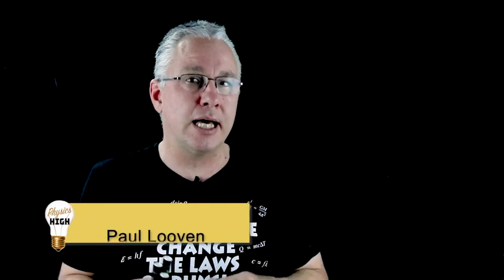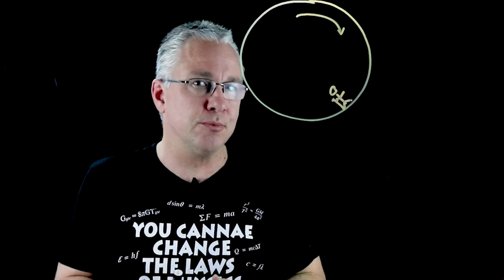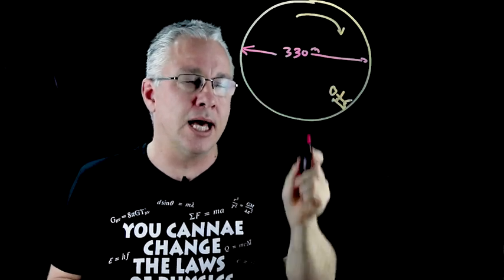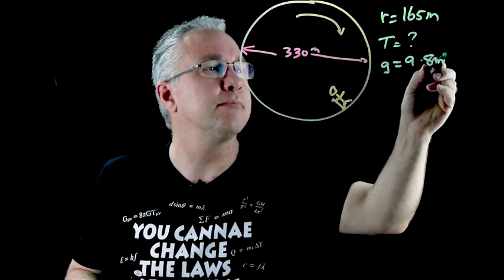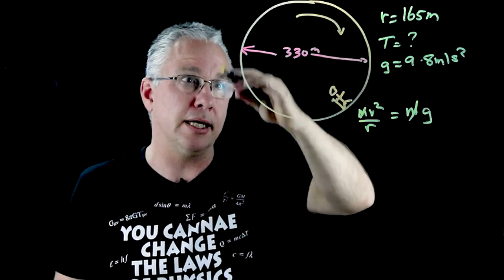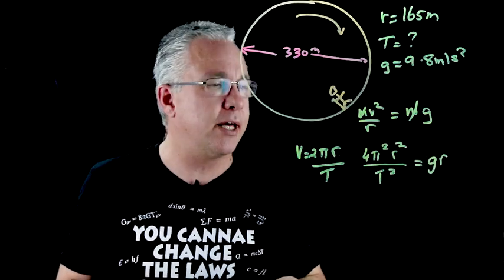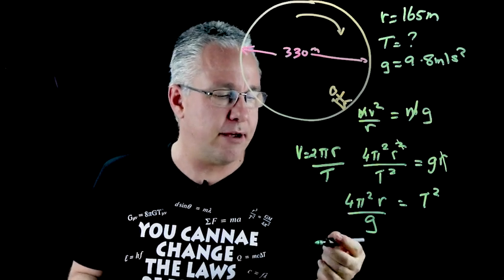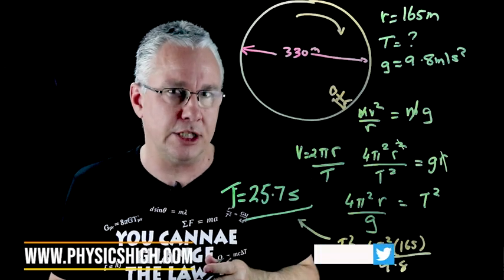How to solve an artificial gravity with circular motion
In another sample problem on artificial gravity, I look at another well know mivie context to show you how to solve a centripetal motion problem in involving artificial gravity.